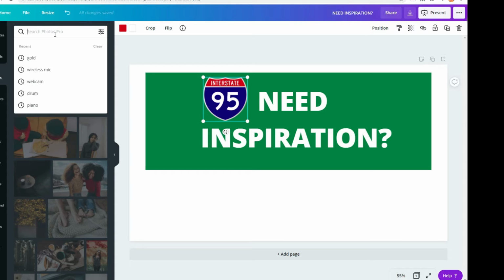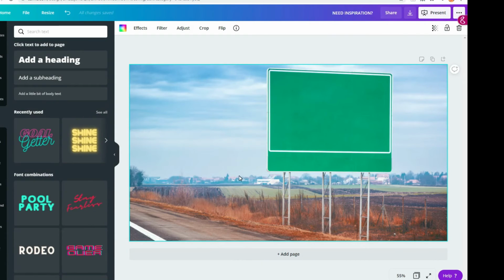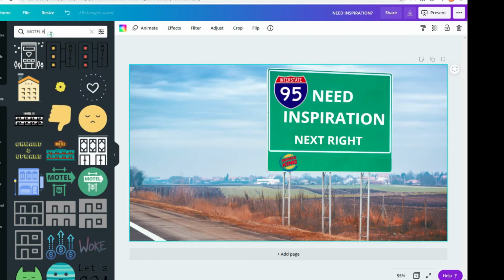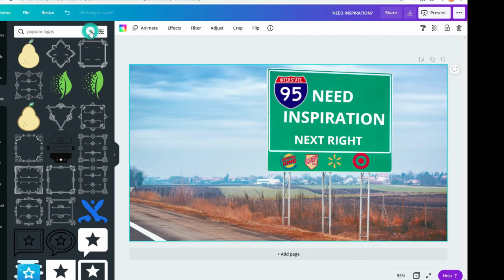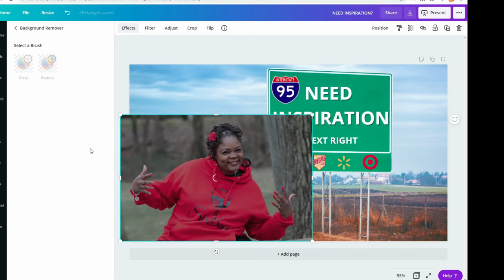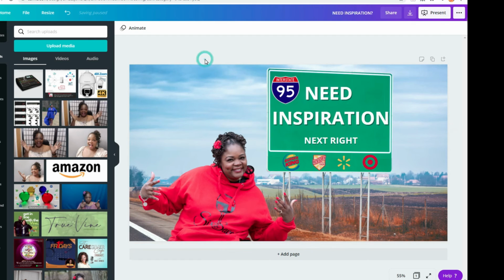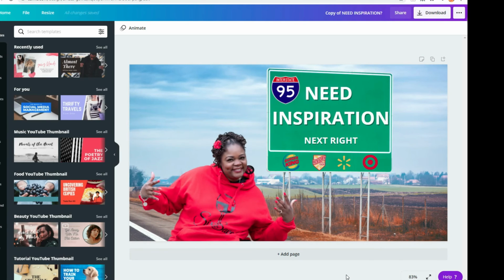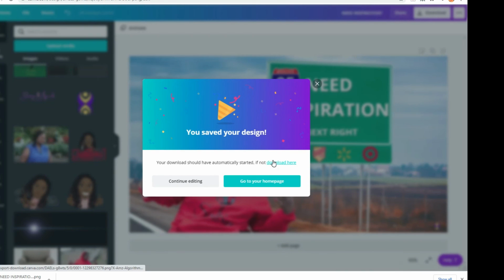STEP BY STEP THUMBNAILS- EASY TO DO FOR BEGINNERS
CANVA HOW TO THUMBNAILS!    Needing an easy way to make a thumbnail, this step by step tutorial with help with you make an eye catching graphic that will match your video and your brand. Thumbnails speak for your video and intrigues the viewer you more and more

About the channel:
I have a passion for design and I want to teach others how to design custom graphics without having design skills. Teaching those who have a desire to use Canva to design what they need quick and easy. Designed to offer step by step guidance to the overwhelmed and frustrated designer with encouragement. You have a great idea. LET'S CREATE IT!

Facebook: Patrice Niki Greene